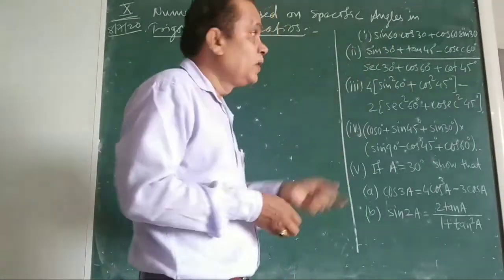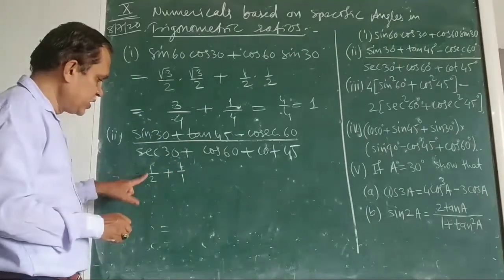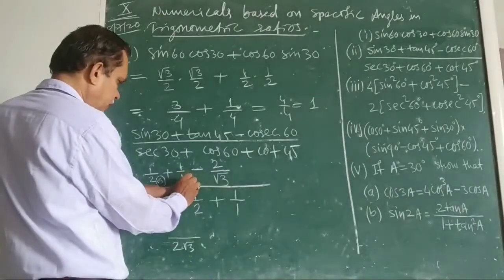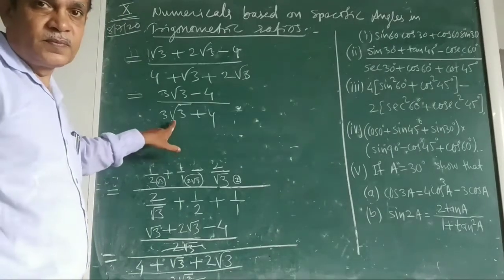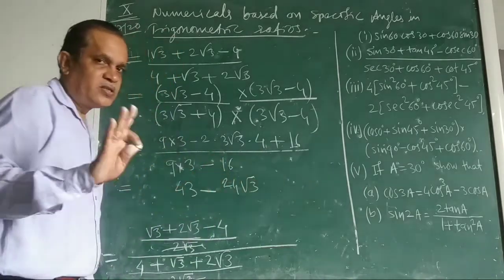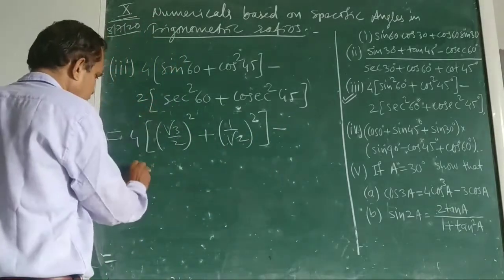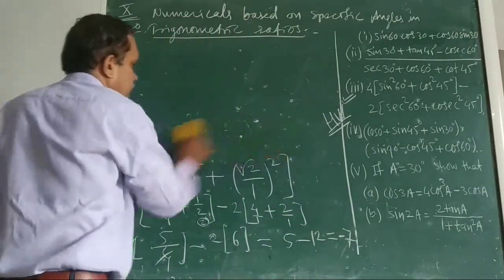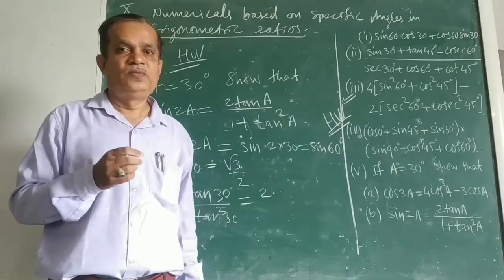XMaths ch8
Numericals based on TR specific angles